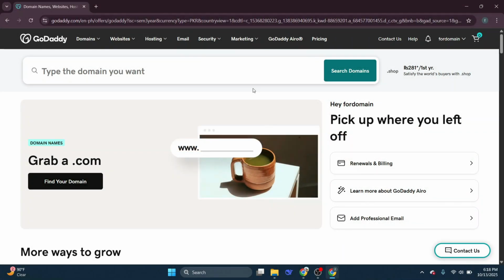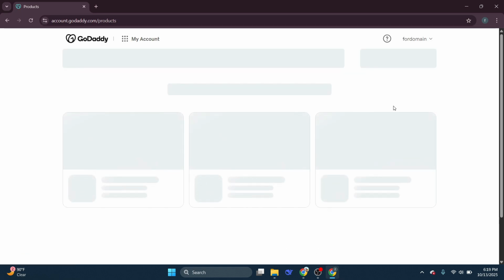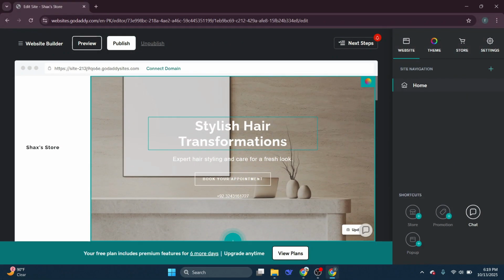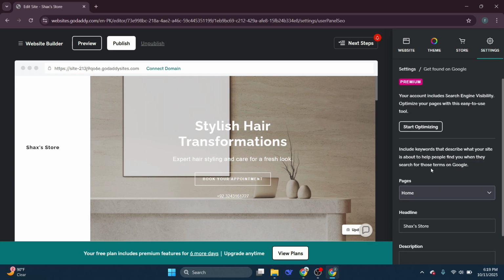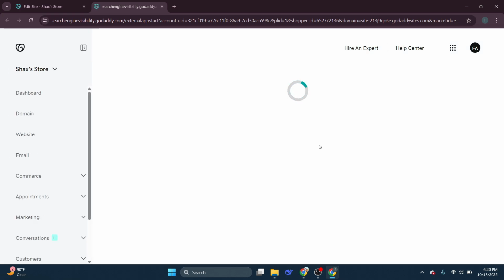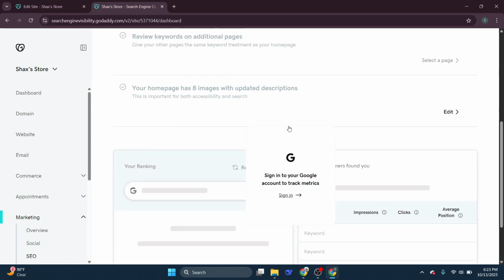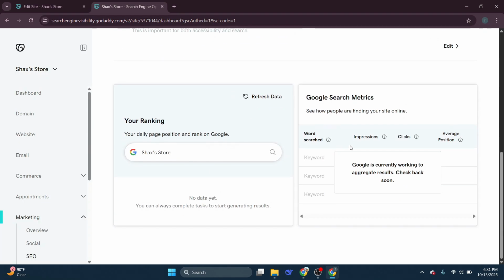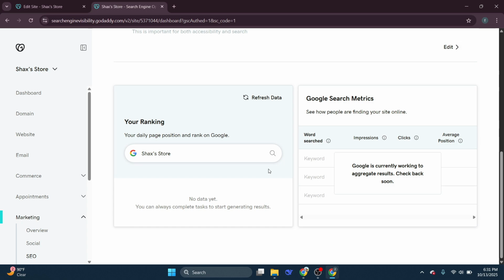How To Make Your GoDaddy Website Searchable On Google - Optimize Your GoDaddy Site For Search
In this step-by-step guide, you’ll learn how to make your GoDaddy website appear on Google search results by optimizing SEO settings, adding meta tags, and submitting your site to Google Search Console. Perfect for beginners who want to boost visibility and attract more visitors.